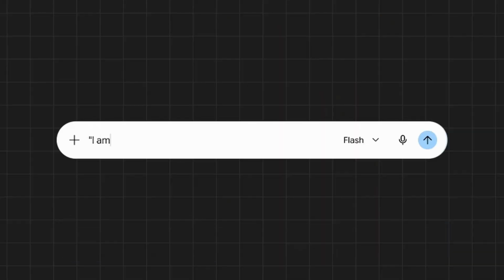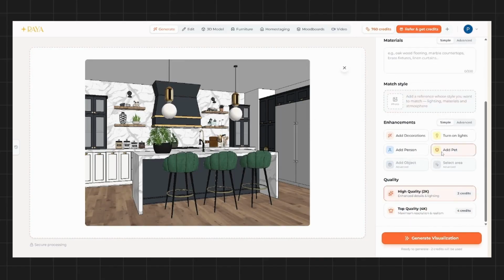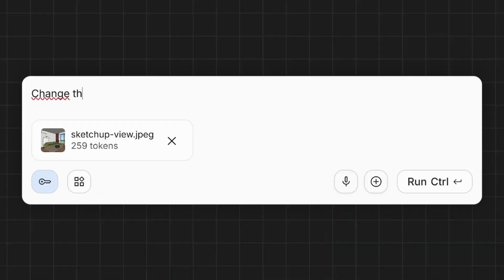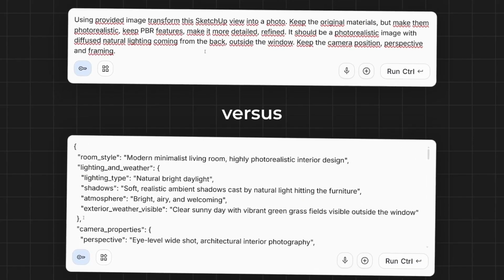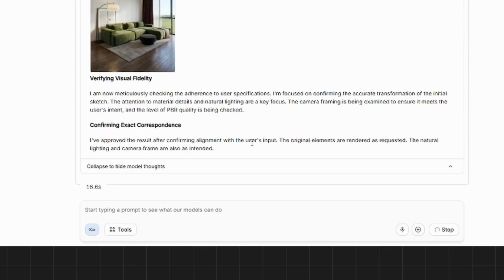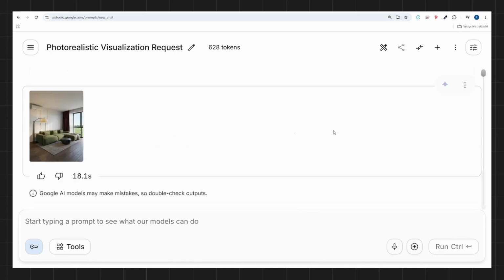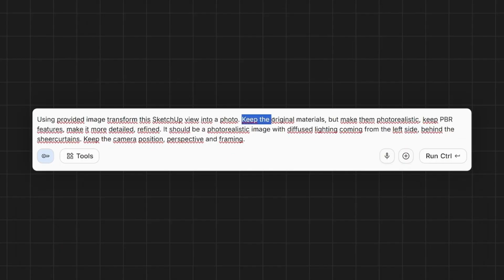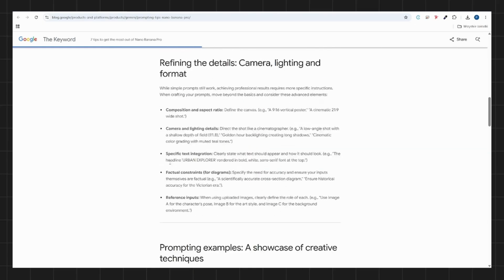How do you write prompts for AI-generated interior visualizations?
👉 Create photorealistic visualizations WITHOUT WRITING PROMPTS. Try raya.design for free (you get a free credit balance to get started):

Will we still need to write multi-layered, complicated prompts that look like programming code in 2026? Everyone online is selling “secret” recipes and elaborate .json files, promising that this is the only way to achieve the perfect architectural visualization. I’m finding out how it really works!

In this video, we take a closer look at prompting. I compare generations created from complex code with ordinary, simple sentences based on verbs. The result might really surprise you.

I’ll show you how today’s advanced AI models are capable of “thinking” (chain of thought) and why they often ignore your lengthy instructions, resulting in average outcomes.

In this video, you’ll learn:
✅ Do complex .json files yield better results in AI visualizations?
✅ How does txt2img differ from img2img (and why does input from SketchUp change everything)?
✅ What does the ideal, short prompt look like according to engineers at Google and DeepMind?
✅ What is an iterative workflow, and why does it give you the most control over the render?

No more magic or secret tricks. It’s time for hard logic.

🎓 Want to take your skills to the next level and learn proven workflows?

📚 Official Google guides and documentation that I mention in the video (for those eager to learn):

And you—what kind of prompts do you write? Do you write detailed ones, short ones, or do you prefer tools like Raya that do it for you?